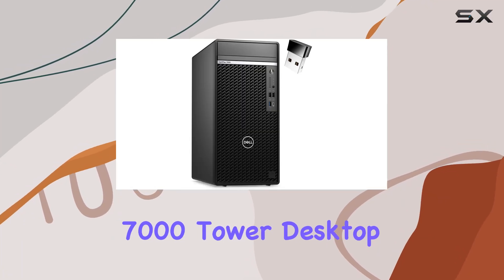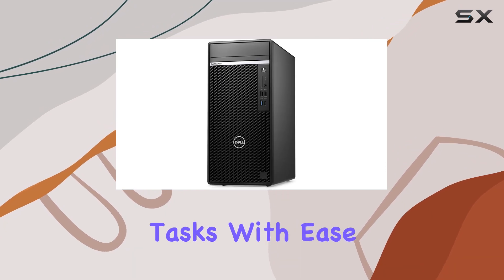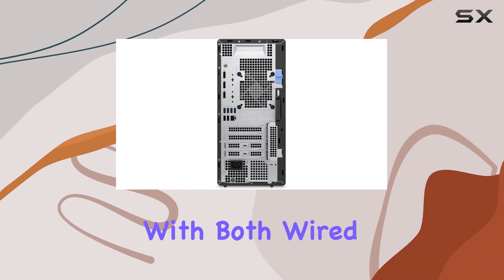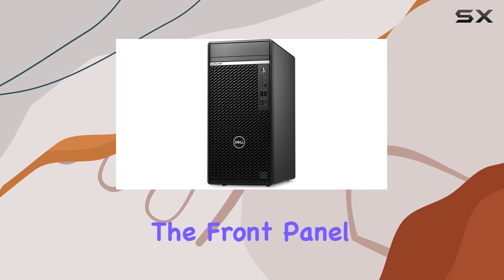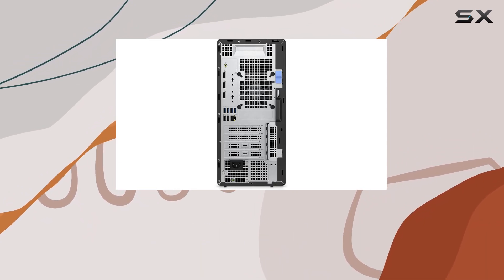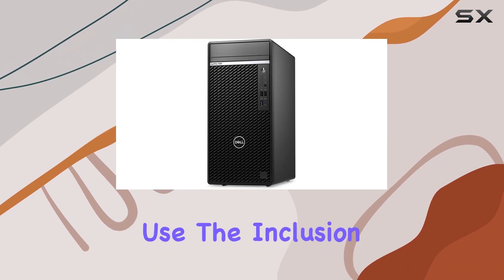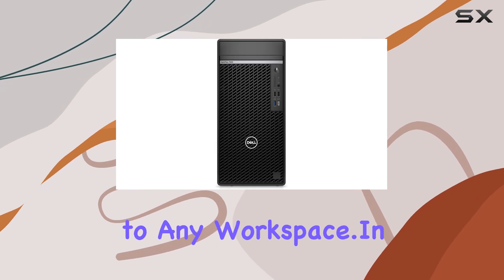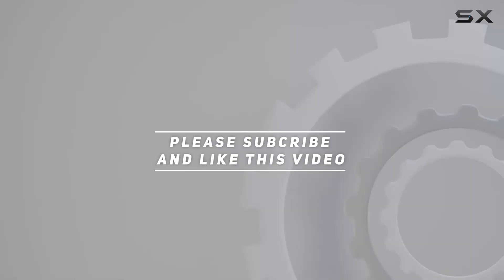Dell OptiPlex 7000 Tower Desktop: Unparalleled Performance and Versatility!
0:00 Intro
0:06 Review

Things that we mentioned in this video:
Dell OptiPlex 7000 Tower : B0BZSJM6W5